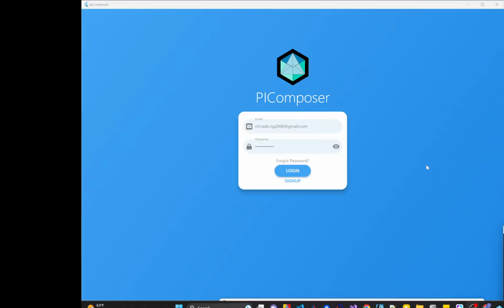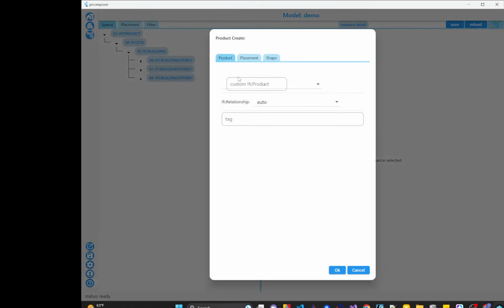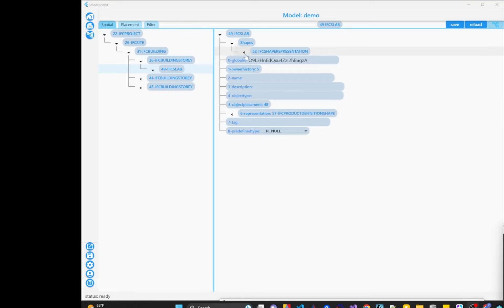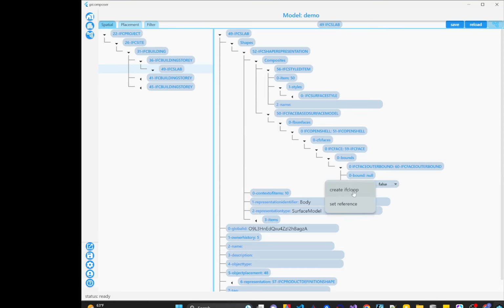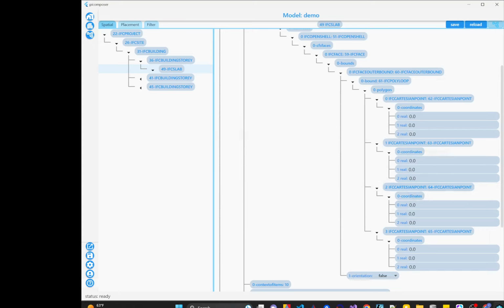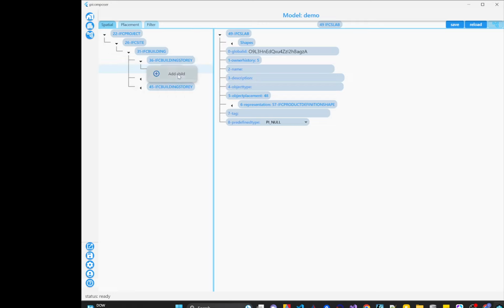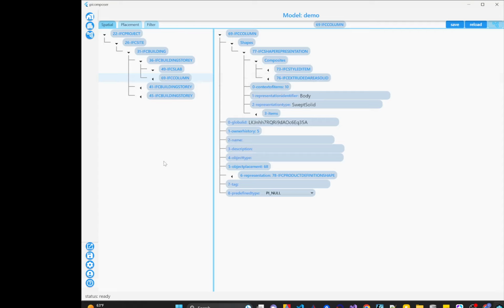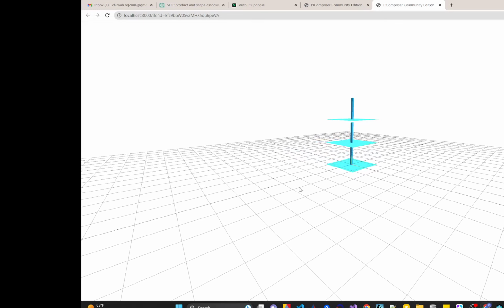How to create a surface geometry and an extrude using PIComposer Community Edition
In this video, we will show some basic workflow of PIComposer Community Edition, including how to:
1. add a child to the spatial tree
2. compose a face based surface model
3. use template to create a extruded solid